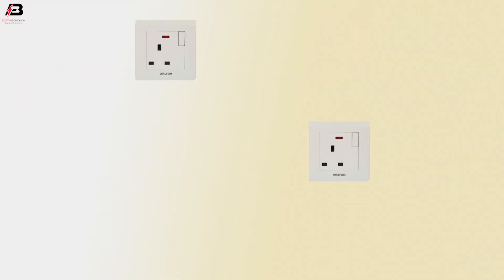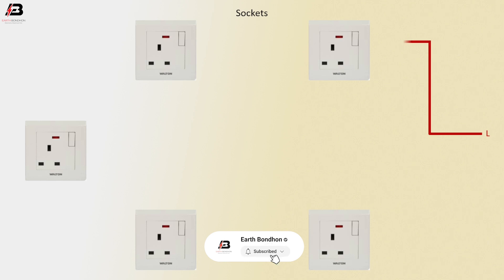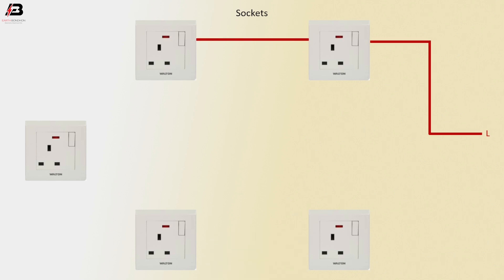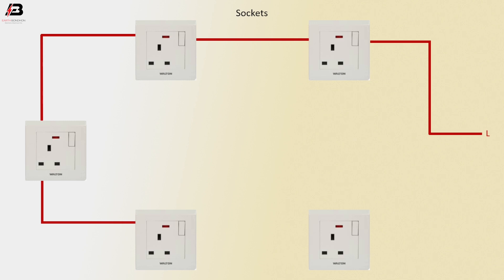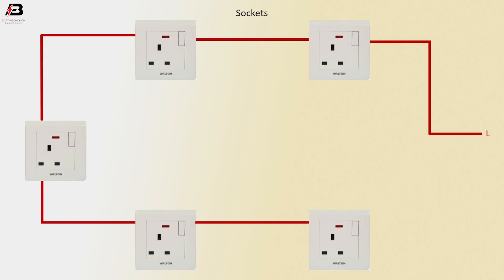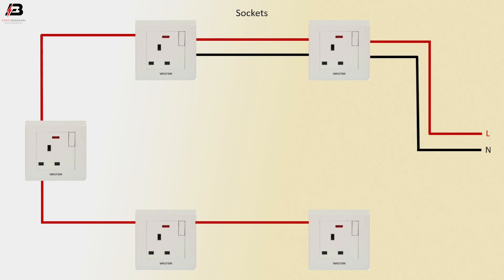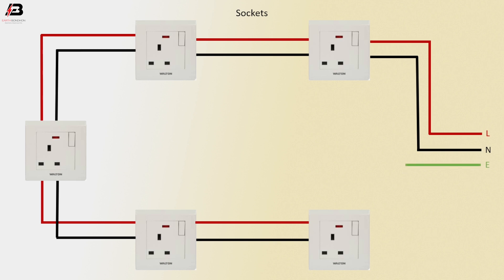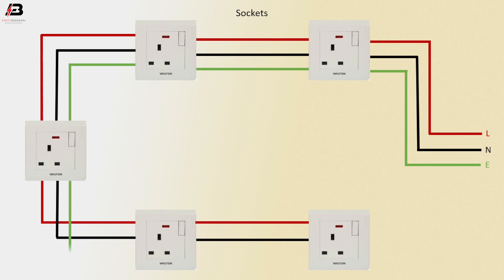How to Make Socket-Outlet Ring Circuit Wiring Diagram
A radial circuit is a type of fixed wiring that feeds 1 piece of suitable cable from one power supply point to another. It continues in this fashion until it reaches the last point on the circuit and does not return back to the consumer unit or power source.